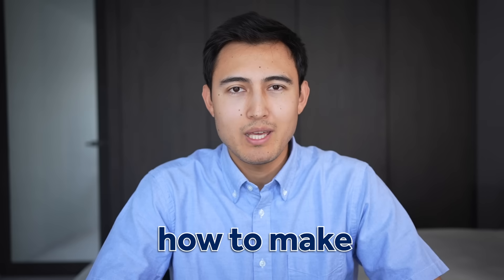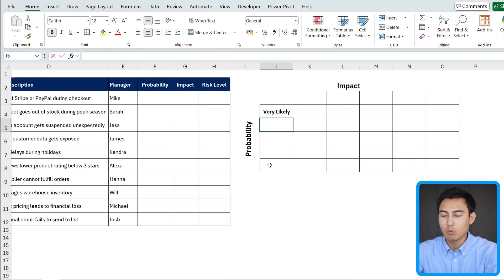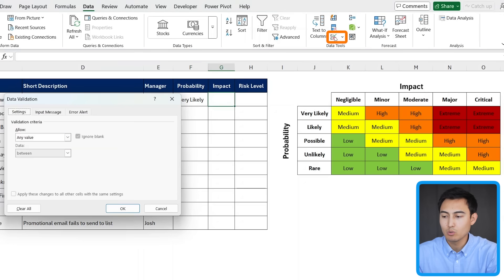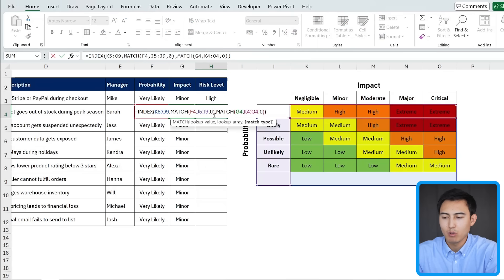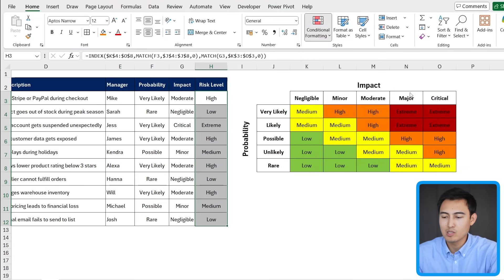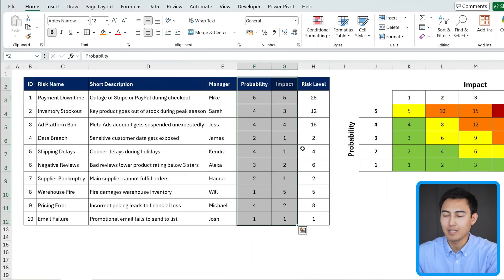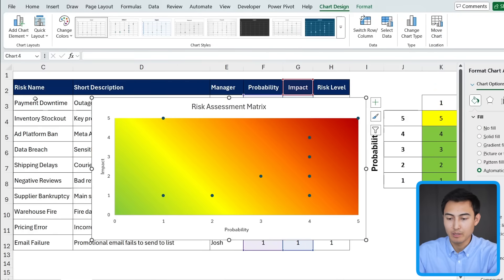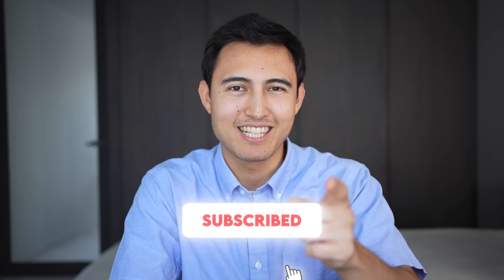Make a Risk Assessment Matrix in Excel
How to make a risk assessment matrix in Excel in just 15 minutes

In this video, you'll learn to make a risk assessment matrix in Excel. First, we'll create a table with all of the risks, their probability, impact, and risk level. Then, we'll built the matrix which will range from low to extreme. We'll make this dynamic with Excel dropdowns, the index match function, and conditional formatting for coloring the risk levels. First we'll build a text-based matrix, and then we'll build a numerical matrix ranging from 1 to 5. Finally, we'll create a risk assessment matrix chart using an Excel scatter plot where we can see all of the risks in one visual. This will have a gradient plot fill that goes from green as low to red as extreme.

Chapters:
0:00​ -​ Table Layout
0:55 - Text Matrix
3:53​ - Dynamic Table
10:46​ - Numerical Matrix
11:20​ - Riks Matrix Chart